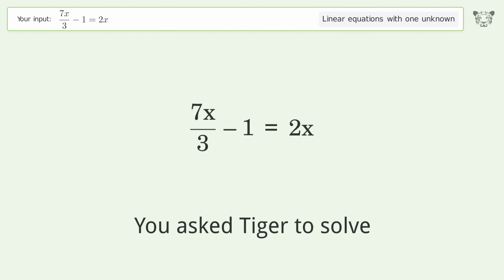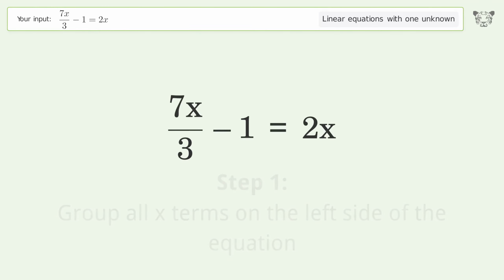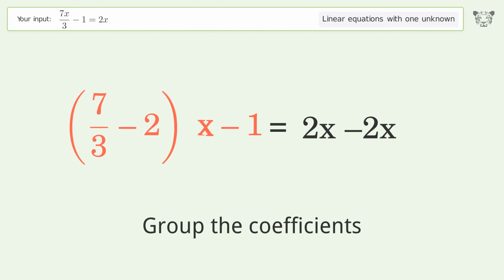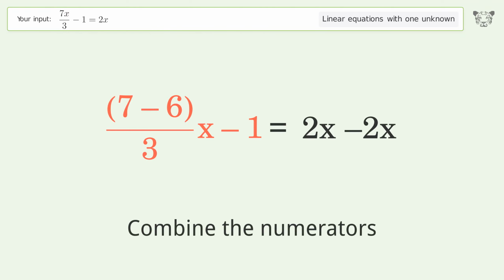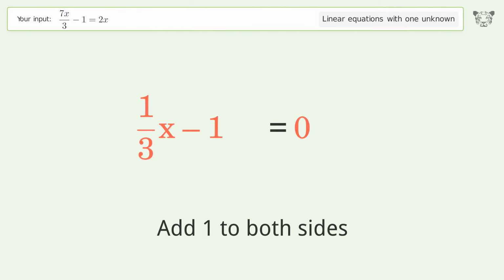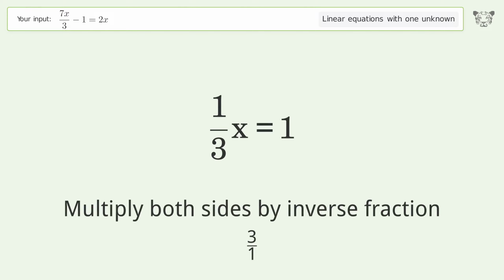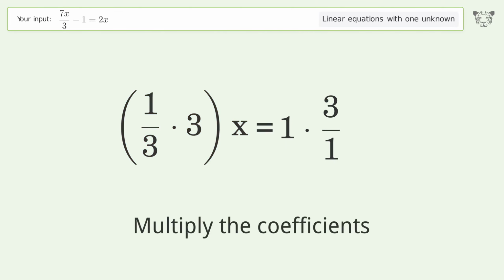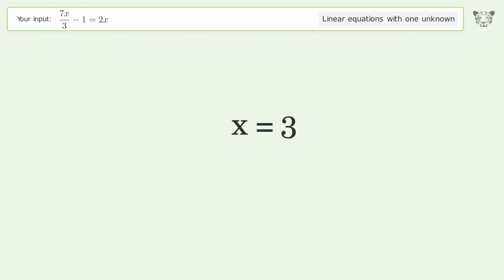Linear equation with one unknown: Solve (7x)/3-1=2x step-by-step solution